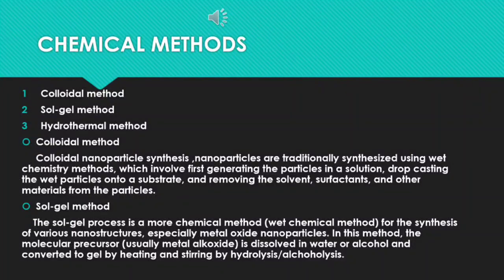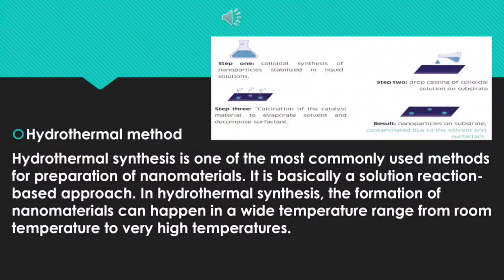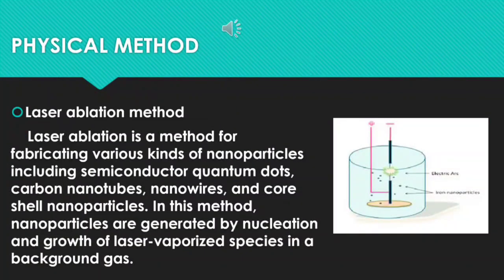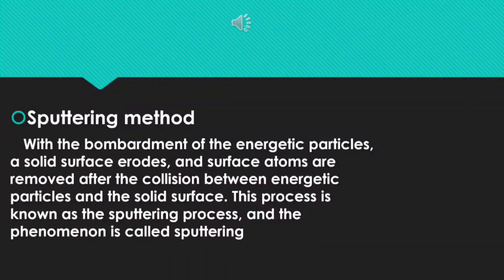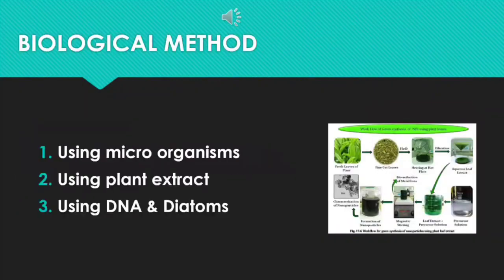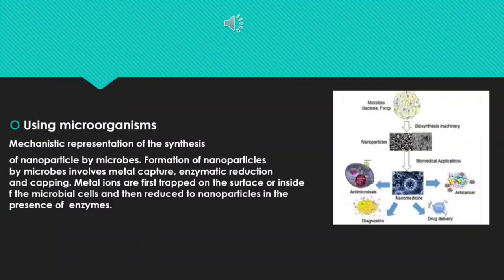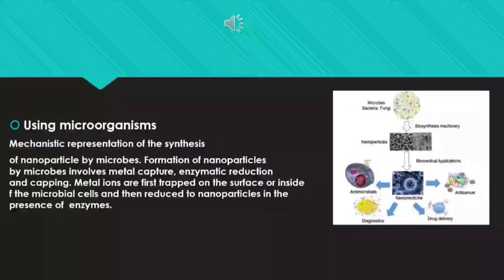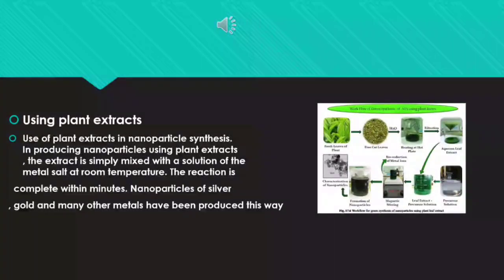Synthesis of Nanomaterials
Engineering Chemistry
 by Group 9 E1A
59,60,61,62,64,65,66.
Electrical and electronics engineering
TKM College of engineering Kollam #